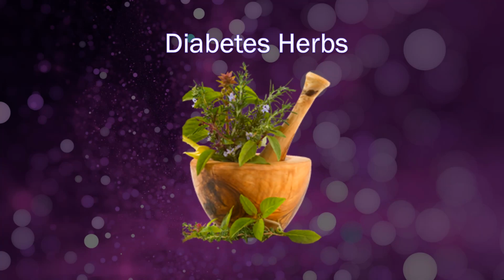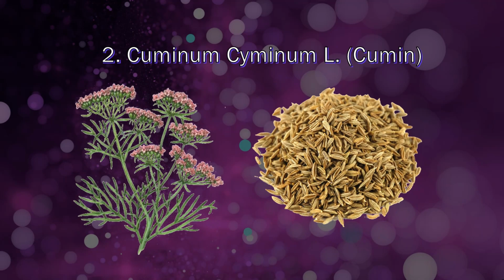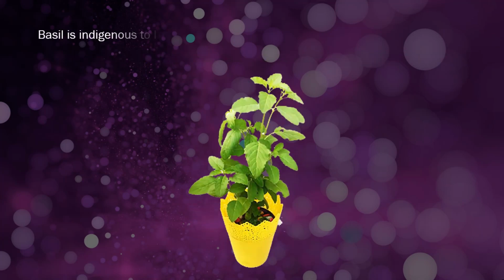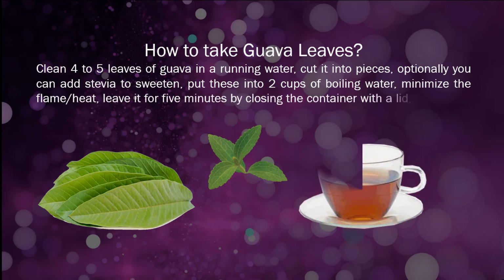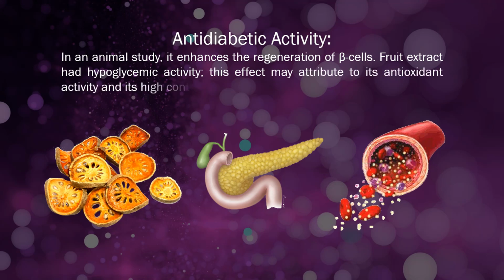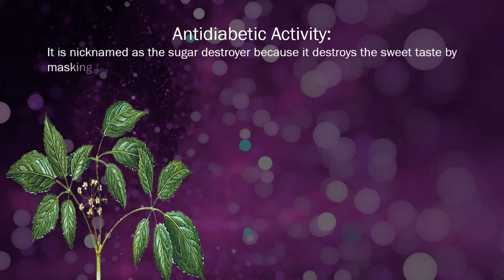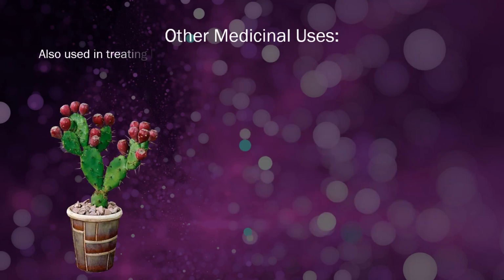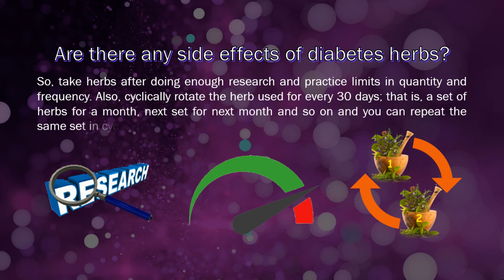21 Diabetes Herbs to Control Blood Sugar | Diabetes Herbal Remedies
What are diabetes herbs? Many diabetes patients turn towards herbal treatment! List of 22 diabetes herb :) Can take diabetes herb along with regular medicine (drug)? Are herbs available in the market safe to consume? Are there any side effects of diabetes herbs?